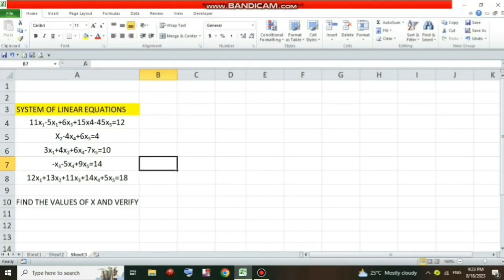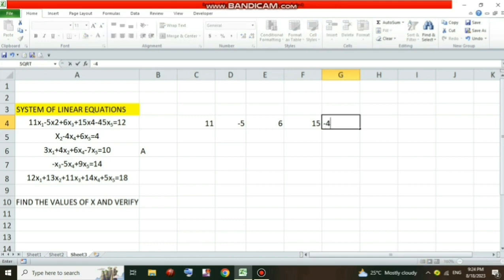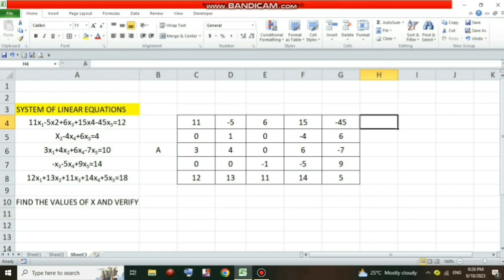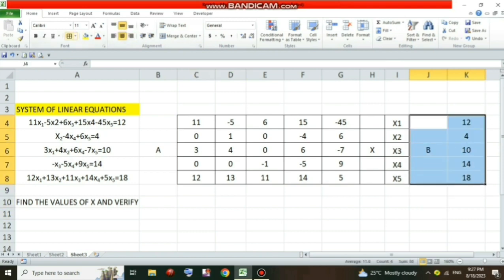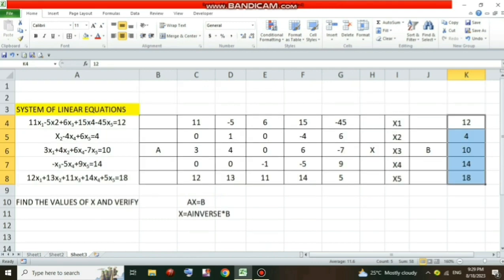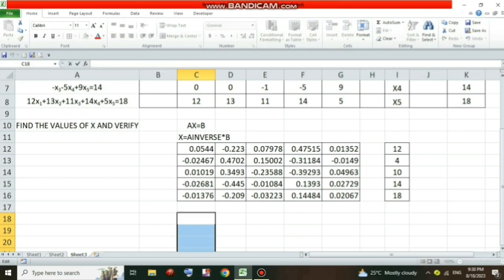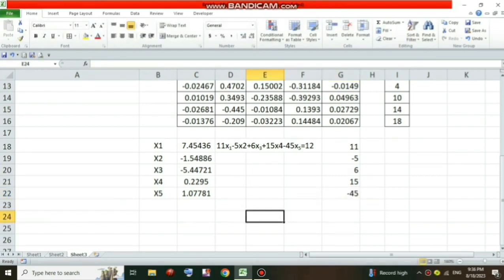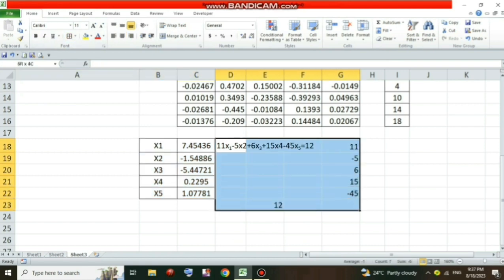System of Linear Equations: How to Find different values of X?